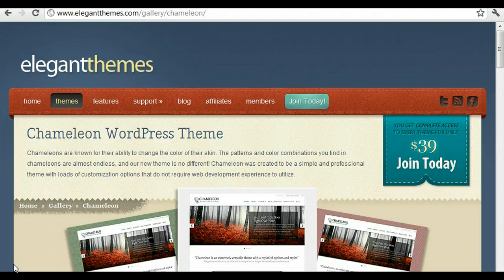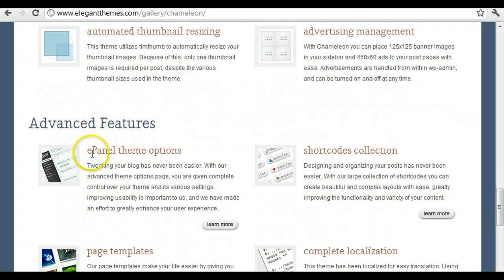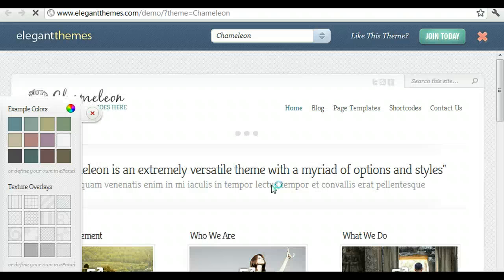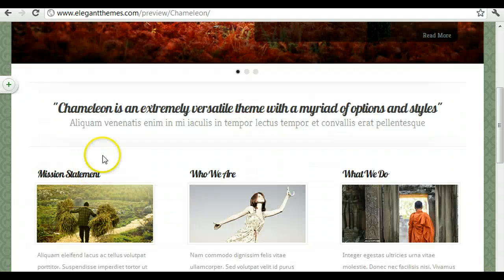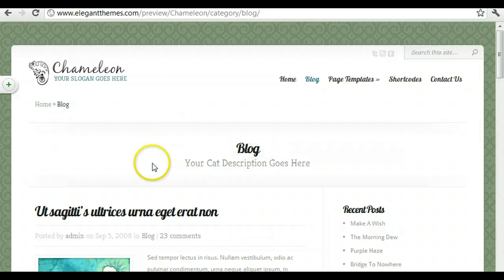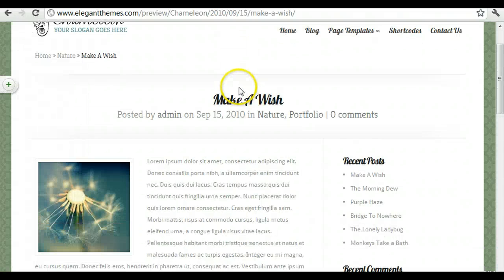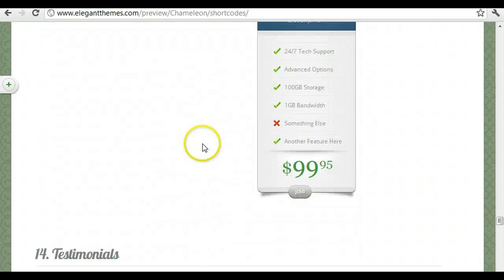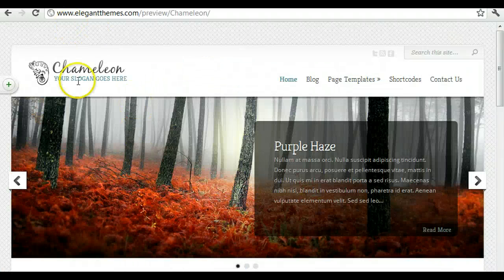Review: Chameleon WordPress theme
This is my review of the Chameleon Theme by Eleganthemes.